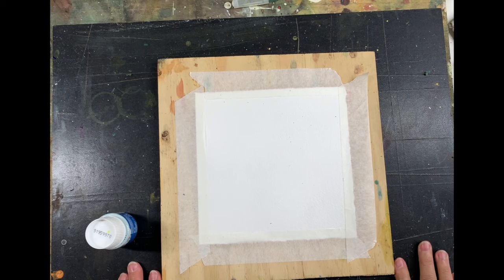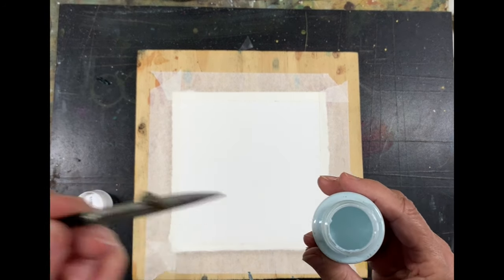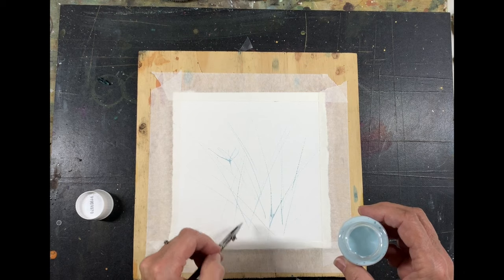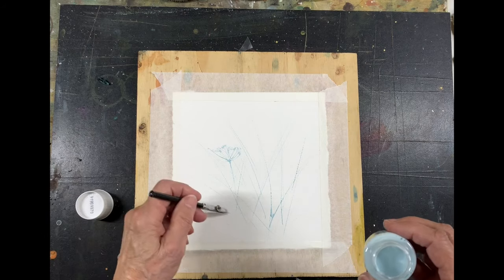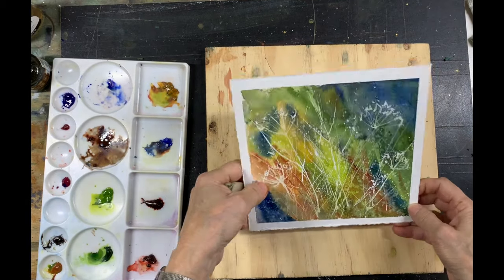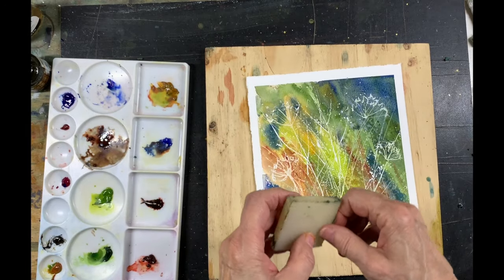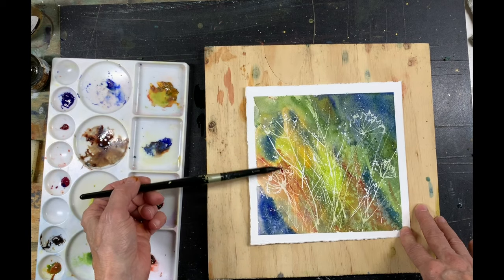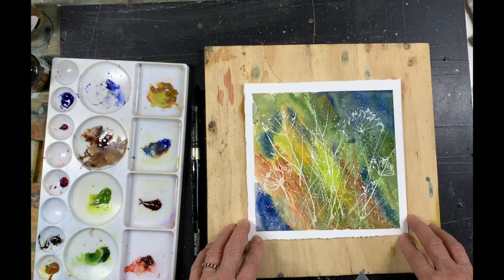Watercolor Tutorial - Using Masking Fluid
One of the ways I use masking fluid in my watercolors. Thanks for browsing.

PAINTS USED
Daniel Smith green gold
Daniel Smith sap green
Daniel Smith quinacridone burnt scarlet
OTHER MATERIALS
Ruling pen
Pebeo drawing gum
Grafix rubber cement pickup